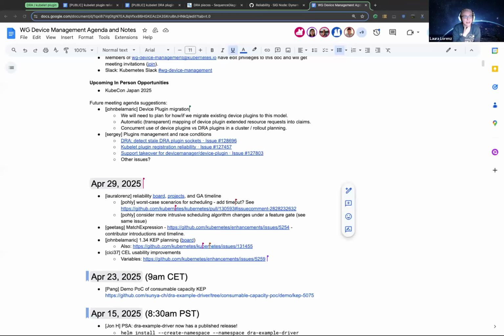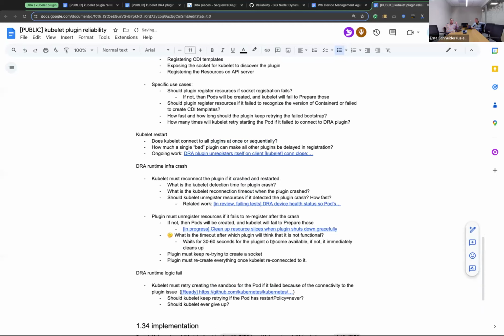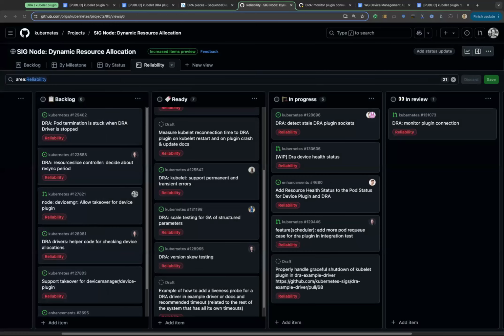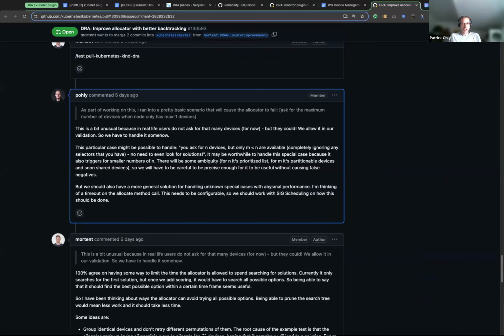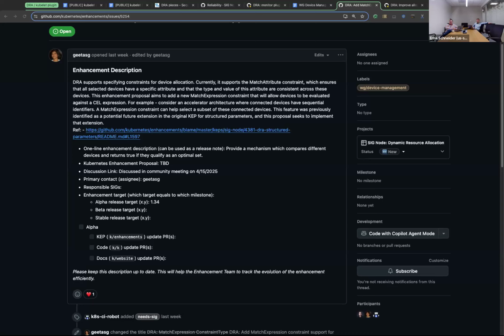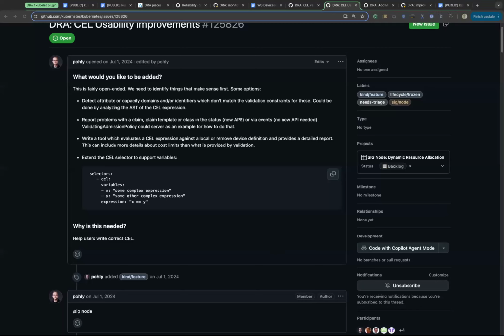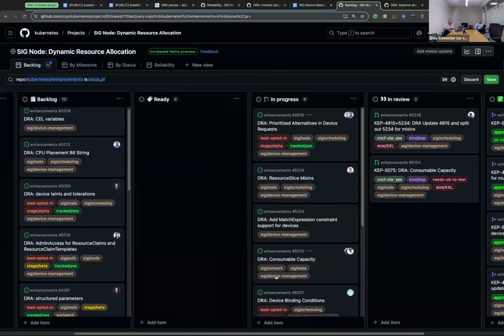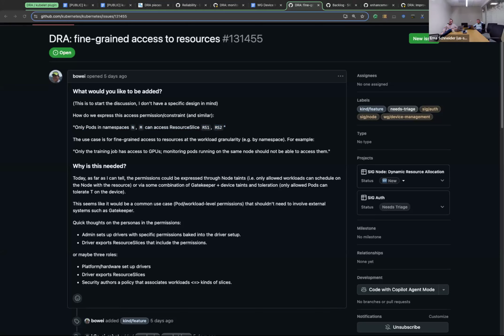20250429 WG Device Management